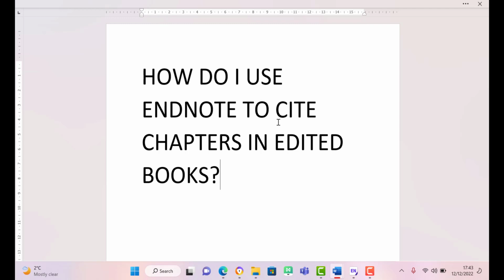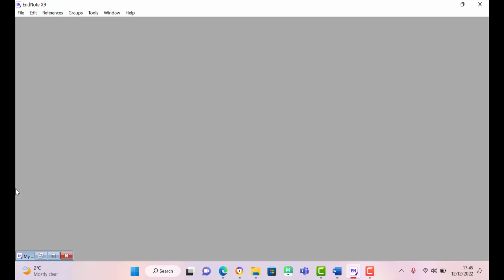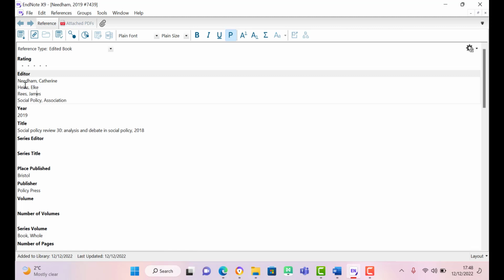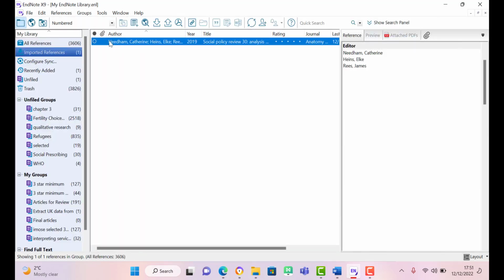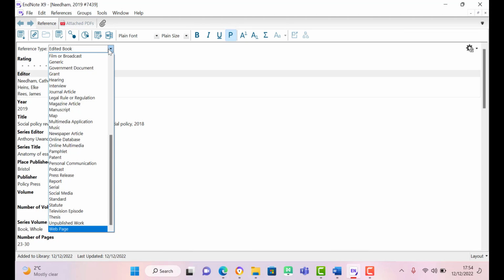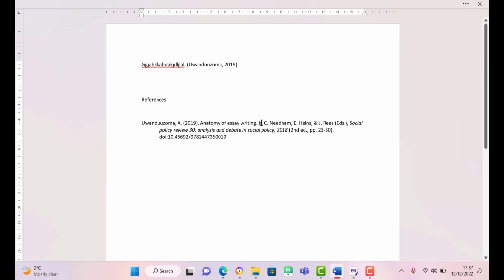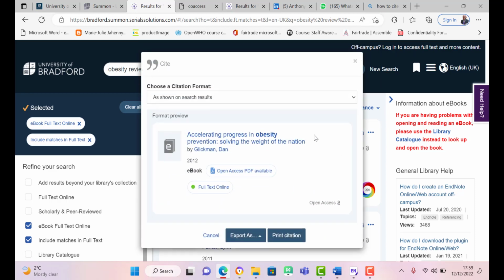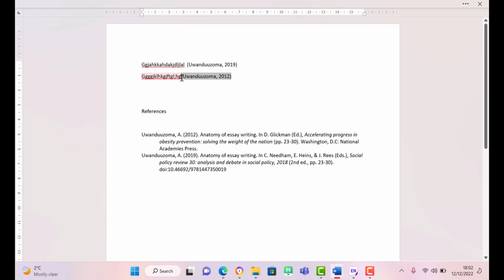HOW DO I USE ENDNOTE TO CITE CHAPTERS IN EDITED BOOKS